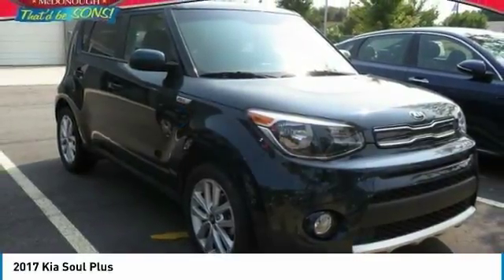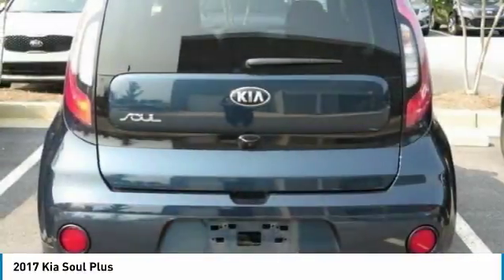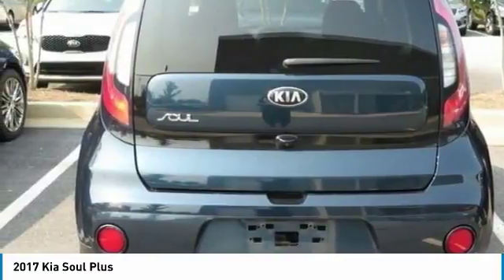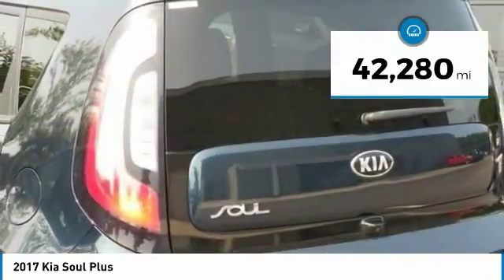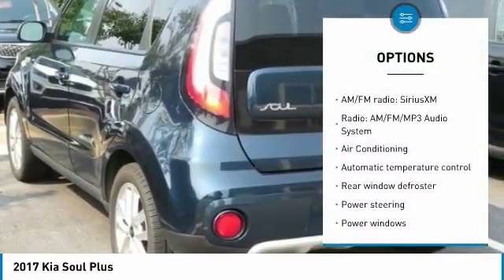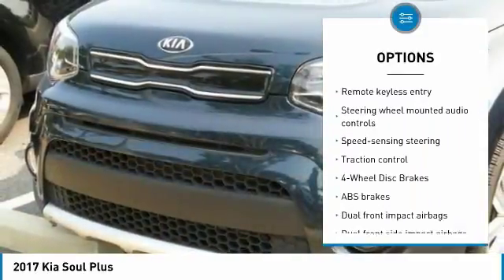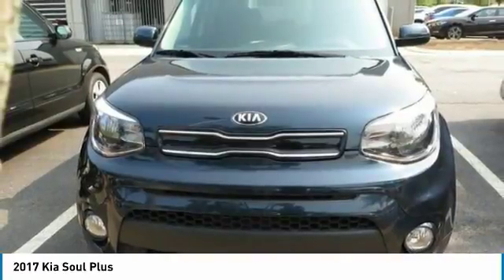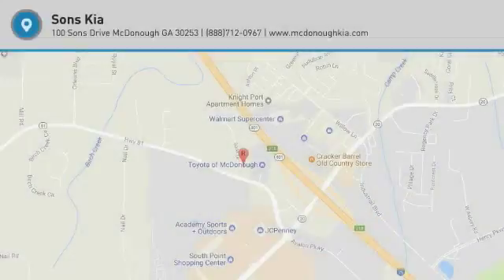2017 Kia Soul McDonough GA P1952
2017 Kia Soul Plus

Sons Kia
100 Sons Drive

Certified. Mysterious Blackbr2017 Kia Soul PlusbrFWDbr6-Speed Automatic with SportmaticbrI4brBALANCE OF FACTORY WAARANTY, ONE OWNER CLEAN CARFAX NO DAMAMGE, CLEAN AUTO-CHECK NO DAMAGE, LOCAL TRADE-IN, ALLOY WHEELS, CERTIFIED PRE-ONED. Our Certified Team uses real-time Internet price comparisons to constantly adjust prices to provide ALL BUYERS The BEST PRICE possible. We do not mark them up, to mark them down! We utilize state-of-the-art technology to constantly monitor pricing trends in order to offer our shoppers the best competitive pricing and value.With our in house 3 month / 3 thousand mile powertrain and The name to trust in the Atlanta Market Sons will treat you like family. Recent Arrival!br30/25 Highway/City MPG Kia Certified Pre-Owned Details:brbr  * Warranty Deductible: $50br  * Limited Warranty: 12 Month/12,000 Mile (whichever comes first) Platinum Coverage from certified purchase datebr  * 164 Point Inspectionbr  * Roadside Assistancebr  * Vehicle Historybr  * Includes Rental Car and Trip Interruption Reimbursementbr  * Powertrain Limited Warranty: 120 Month/100,000 Mile (whichever comes first) from original in-service datebr  * Transferable WarrantybrbrAwards:br  * JD Power Initial Quality Study (IQS)   * 2017 KBB.com 10 Coolest New Cars Under $18,000   * 2017 KBB.com 10 Most Awarded Brands Our Certified Team uses real-time Internet price comparisons to constantly adjust prices to provide ALL BUYERS The BEST PRICE possible. We do not mark them up, to mark them down! We utilize state-of-the-art technology to constantly monitor pricing trends in order to offer our shoppers the best competitive pricing and value.With our in house 3 month / 3 thousand mile powertrain and The name to trust in the Atlanta Market Sons will treat you like family.